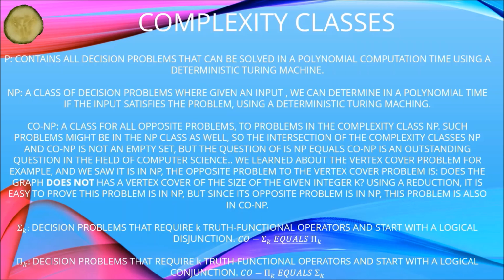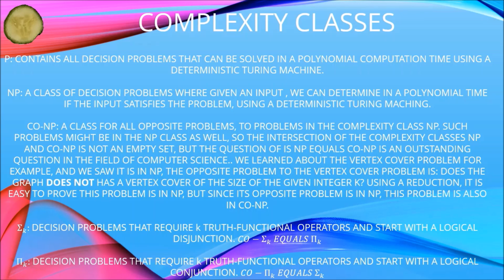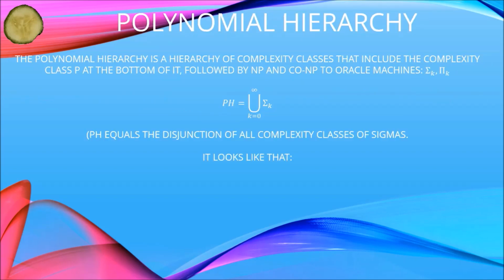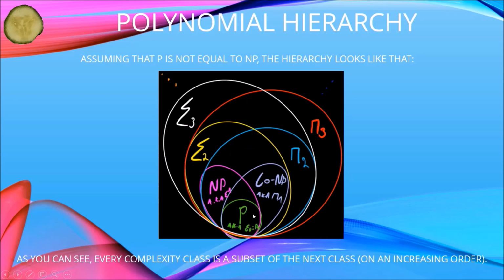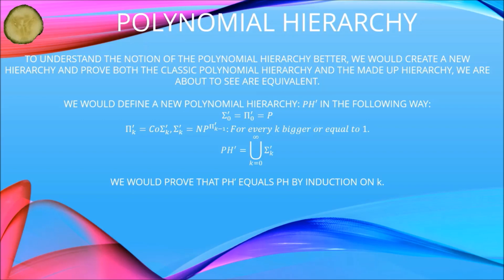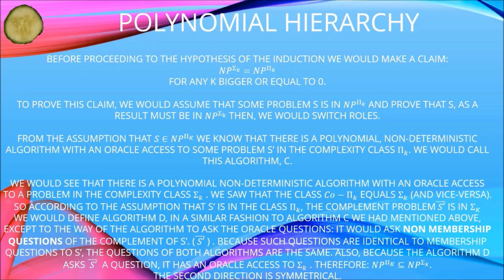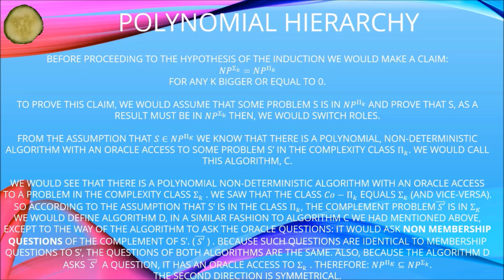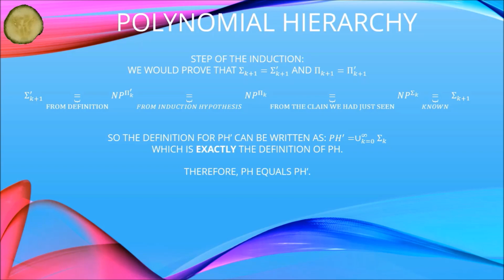Come Study Complexity With Me! What is The Polynomial Hierarchy PH and Complexity Classes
In this video you can learn about The Polynomial Hierarchy PH, a hierarchy that extends to almost all complexity classes. You can also learn about the most essential complexity classes.

I am trying to reach wide audiences and help as many people as possible to study under lock-down.

Transcript:
Hi guys,

In today's video, we are going to see the polynomial hierarchy, a hierarchy of complexity classes that generalize most complexity classes, including P, NP, CoNP to oracle machines, and all others. This hierarchy is known as PH for short.

But before getting into the action, let's match our expectations:
My videos depend on the wisdom of the crowd. Since I am studying this topic myself, there might be an occasional mistake in what I say. Please correct me in the comments section below if you wish to correct me, I promise to read all comments and reupload if necessary. Together, we can answer tough questions in a better way! I upload many videos on this topic.

To understand the notion of the Polynomial Hierarchy, we would look at some terms, and also compare it to a made-up, new polynomial hierarchy which we would prove is equivalent to PH. Let's get right into it.